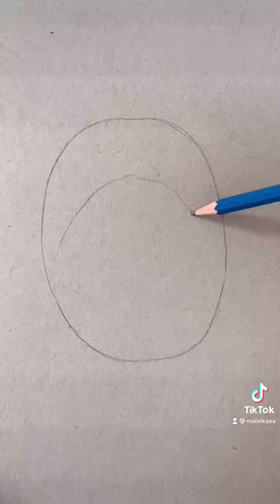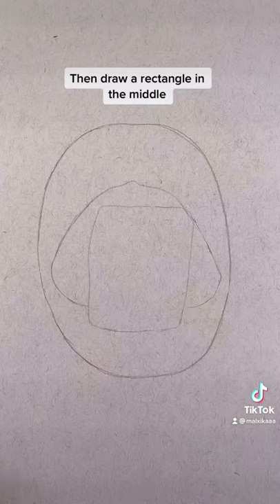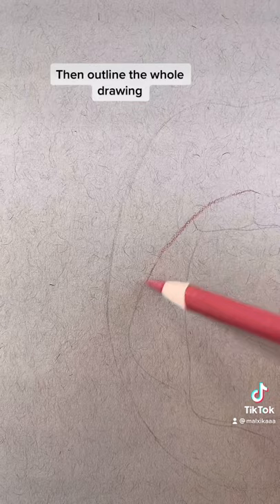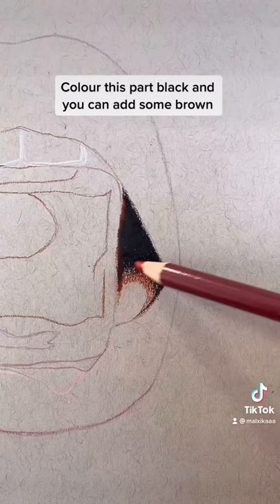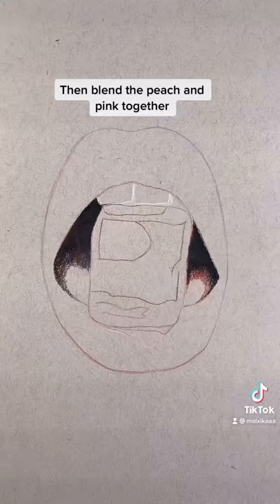How to draw ice cube lips part 1 Tutorial | Artcoaster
Tutorials and references ⇩✨